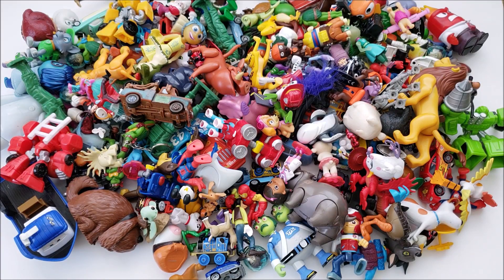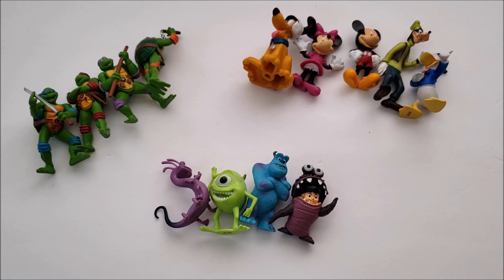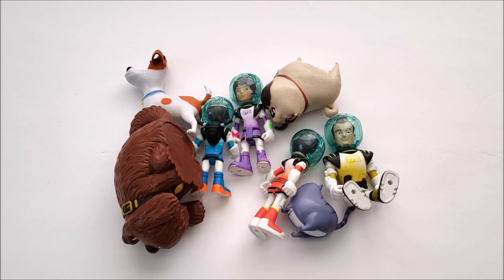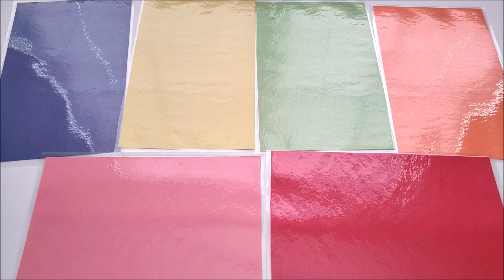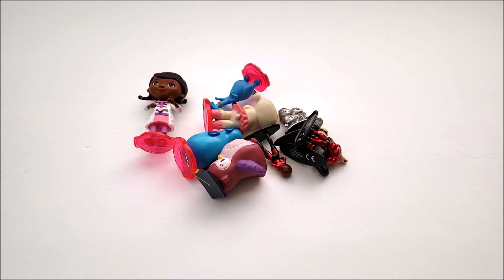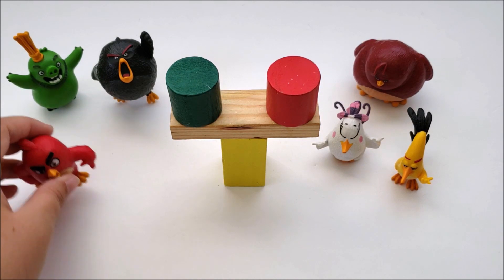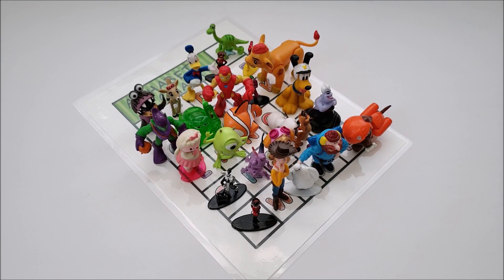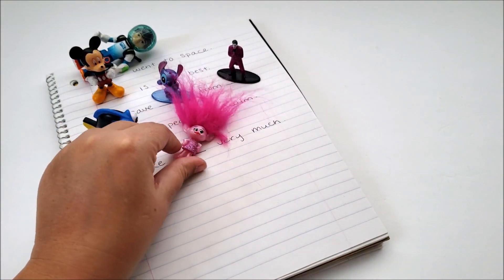Character Toy Collection & Activities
I am going to share 15 activities you can do using your kids many character toys. You can use them as manipulatives for several different activities such as sorting and matching activities.